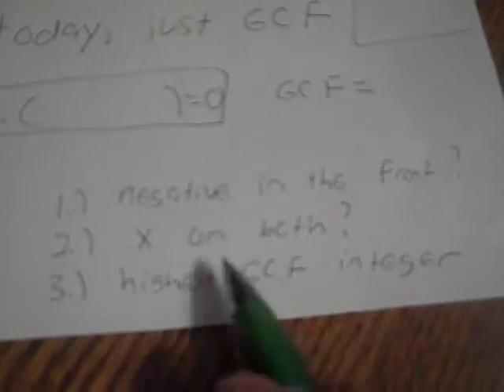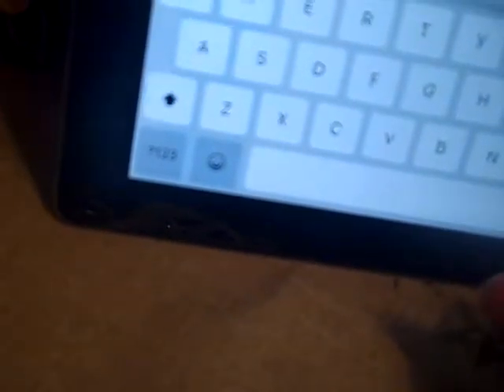Standard 2 Lesson 5